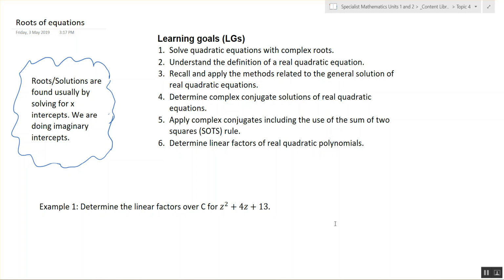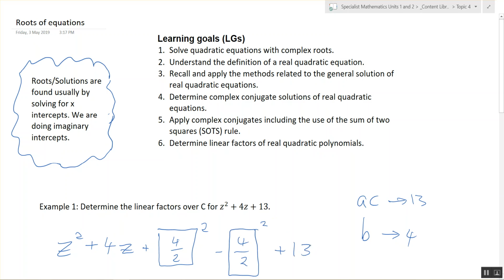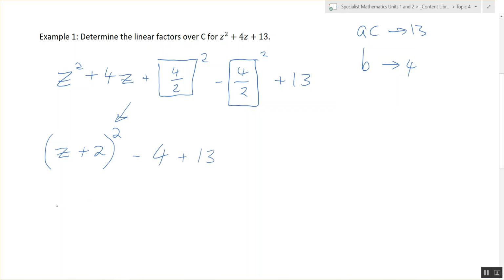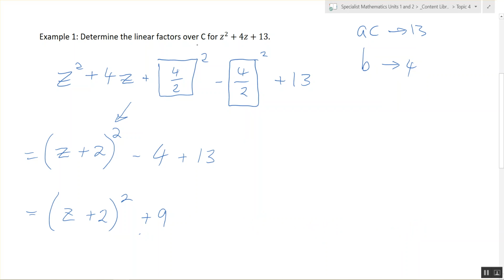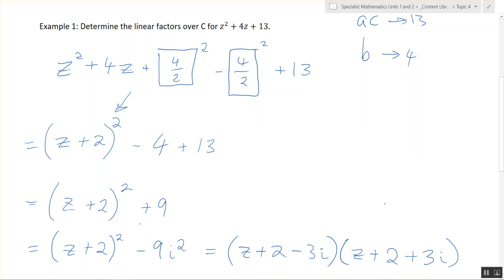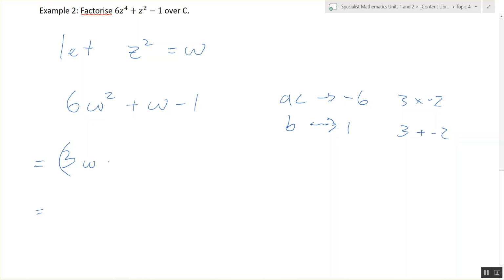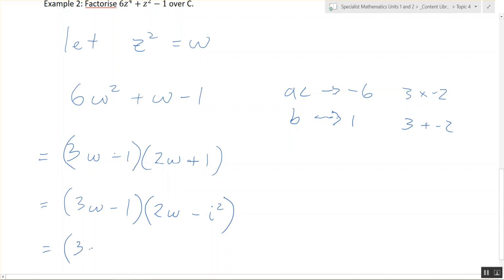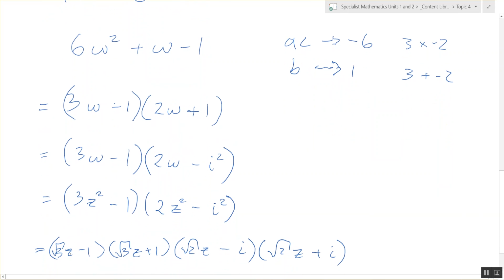Roots of complex equations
Watch a few examples that go through finding the solutions/zeros/roots/factors for a complex equation.